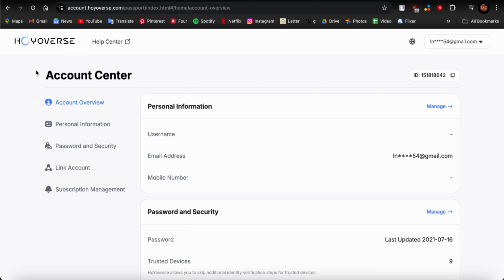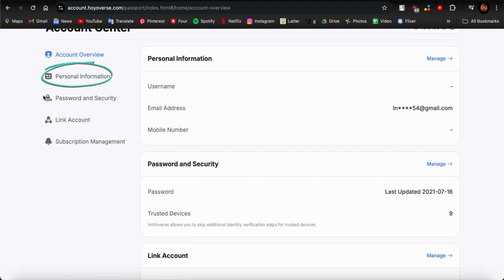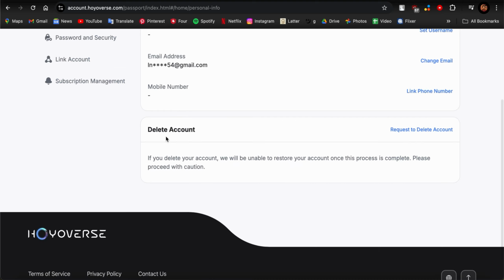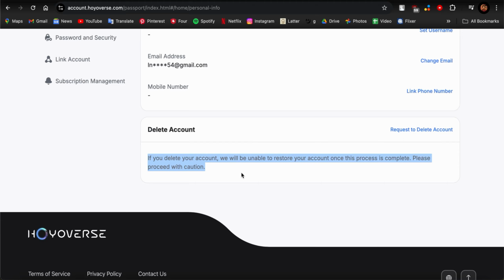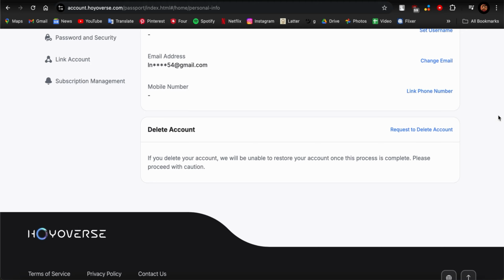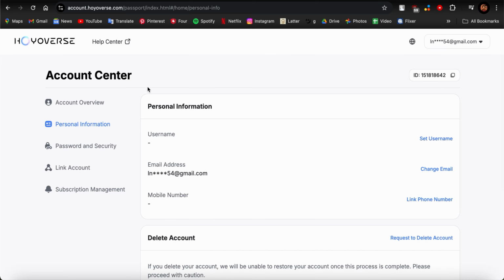How to Delete Genshin Impact Account on PC (2024) | Genshin Impact Tutorial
In this video, I'll show you how to delete your Genshin Impact account on PC. If you’ve decided to say goodbye to the game and want to remove your account, follow these easy steps to complete the process. I’ll guide you through the account deletion process, including what you need to know before taking this step.